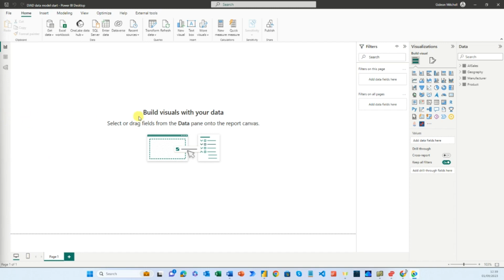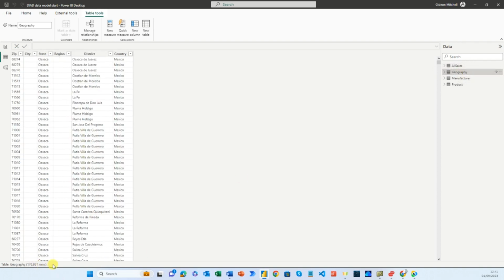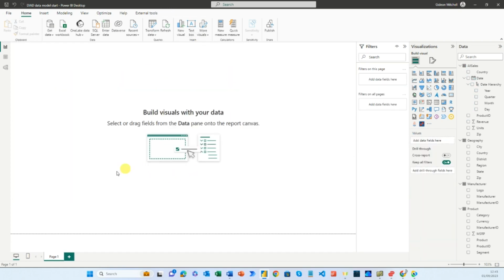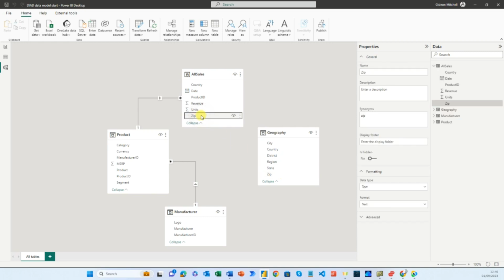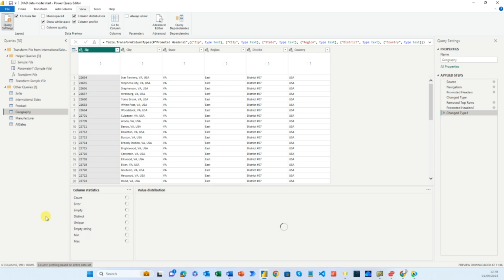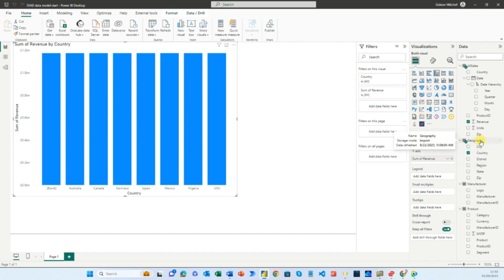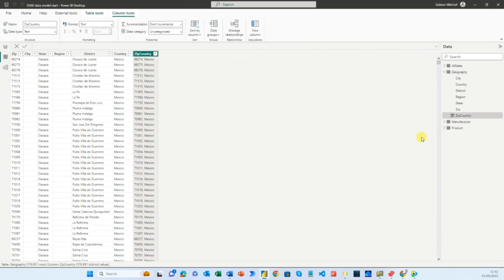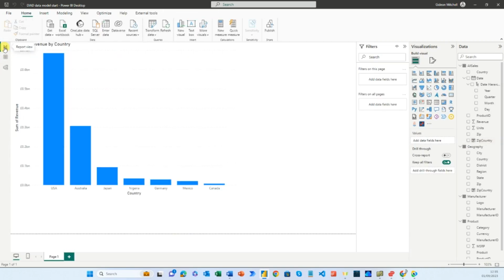Dashboard In A Day (DIAD): adding a relationship to the data model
Episode 7 in a series about the basics of working with Power BI, mostly using the Dashboard In A Day (DIAD) dataset.

In this episode we come back to the DIAD dataset and check whether the data model is complete. We find that a new relationship needs to be added and in the process create two new calculated column formulas. We add the new relationship and find that the data model now works. See the link below to download the Power BI file to use as a starting-point.